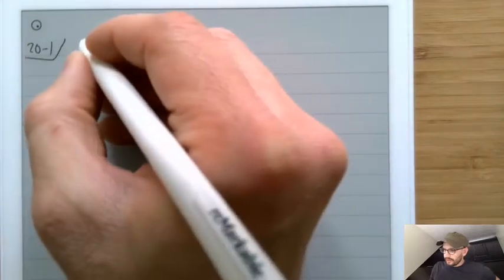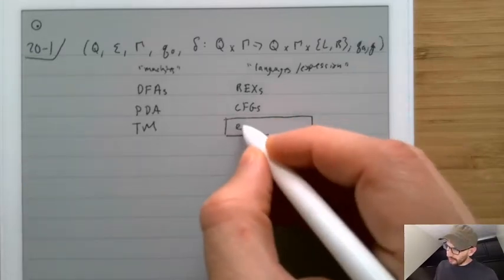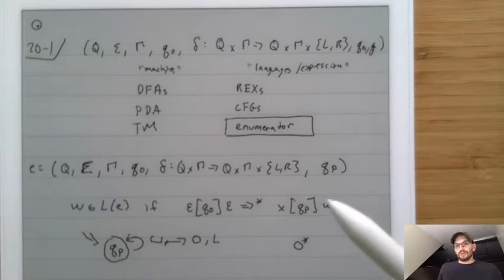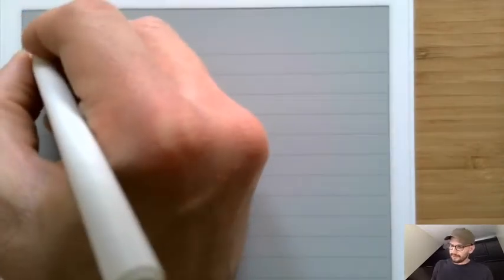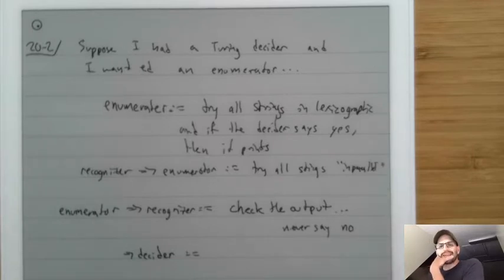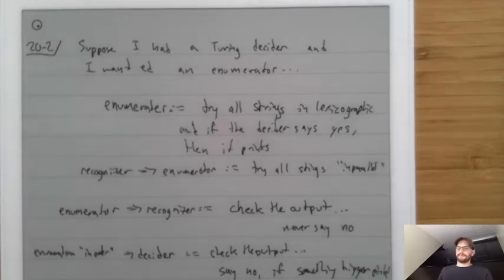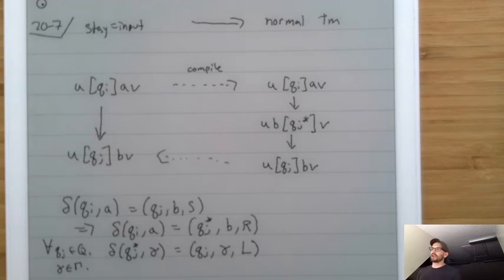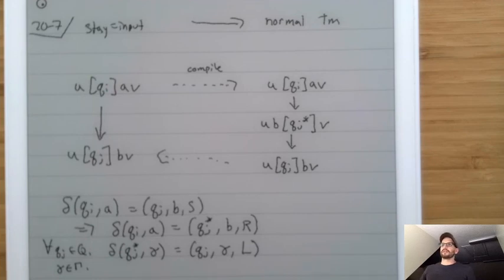FoCS #20 - Variants of Turing Machines (1/3)